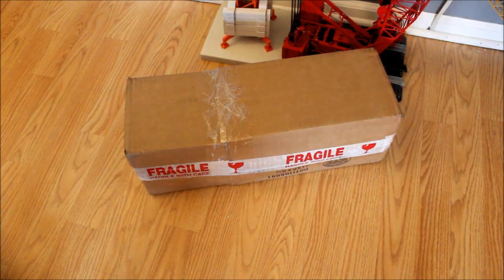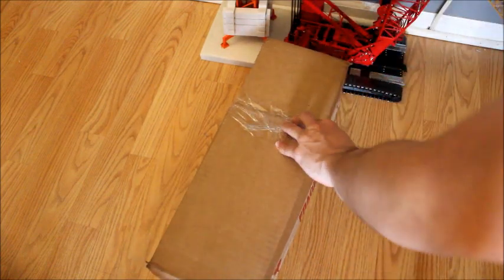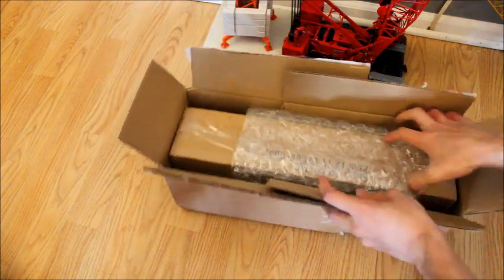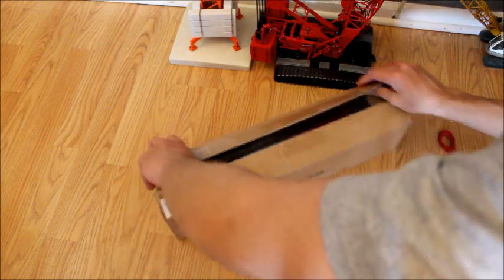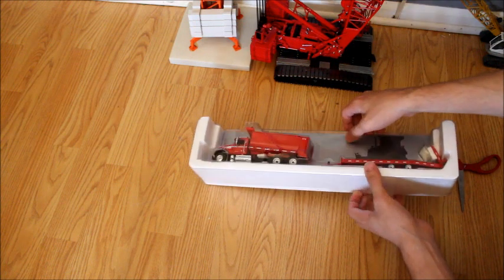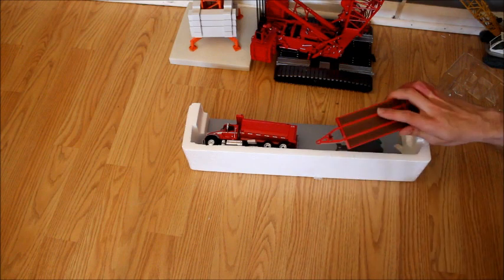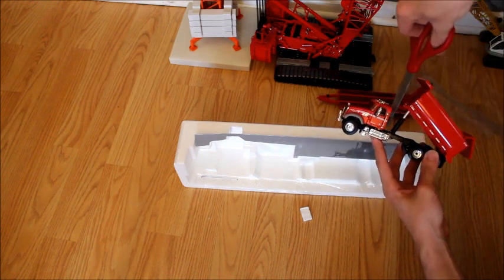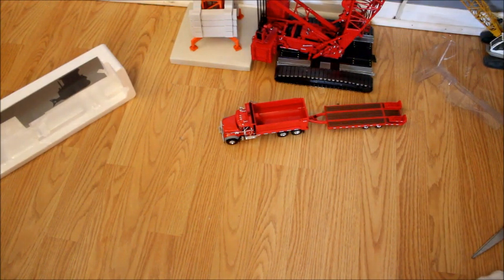Unboxing Mack Granite Dump Truck with Tag Trailer!